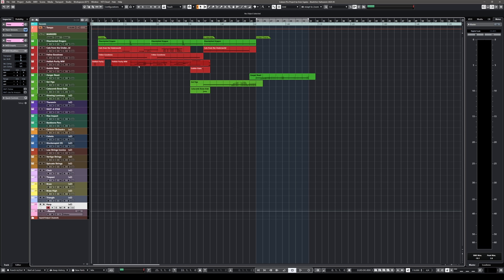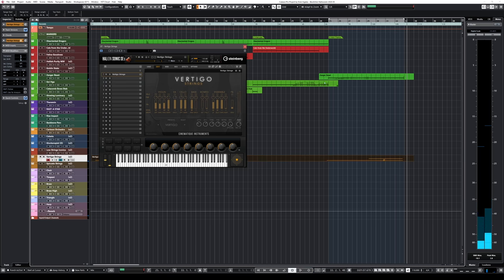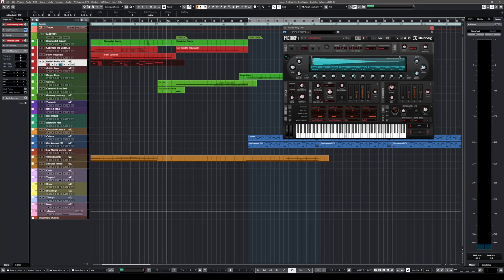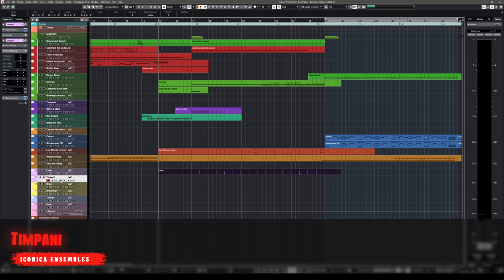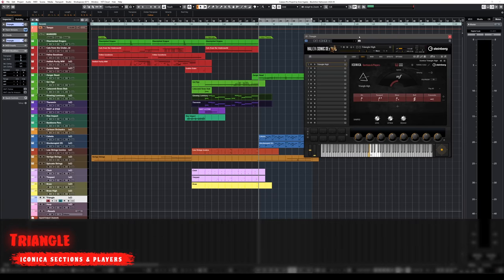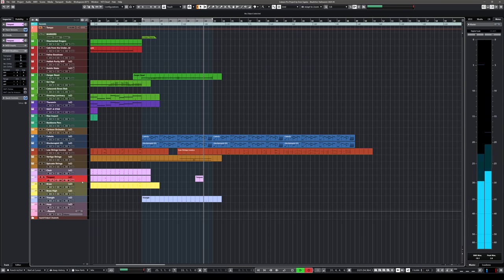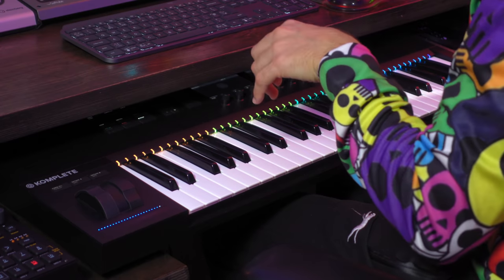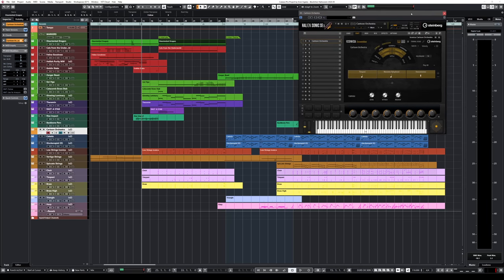How to Create a Haunting Halloween Theme Song | VST Instruments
Join Dom Sigalas for some spooktacular fun in learning how to create a haunting Halloween song in Cubase, using a range of VST instruments like HALion and the new Padshop libraries Bewitcher and Kingdom. Halloween is great inspiration to create atmospheric soundtrack music, composing music with a horror theme and writing spooky songs. So let Dom inspire you to make the most of the granular cinematic sounds in Padshop and record some scary horror movie music this October. Don't forget to include ghost notes!